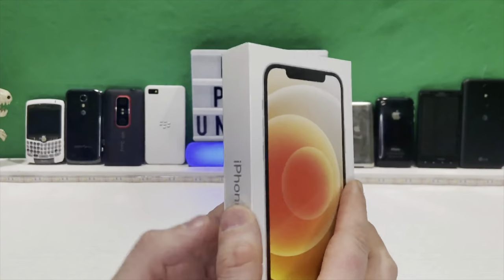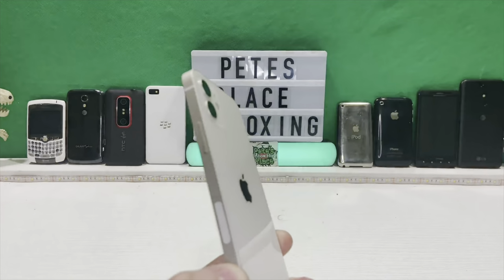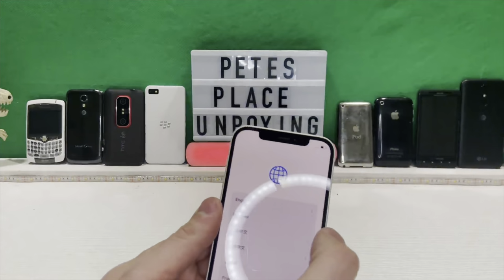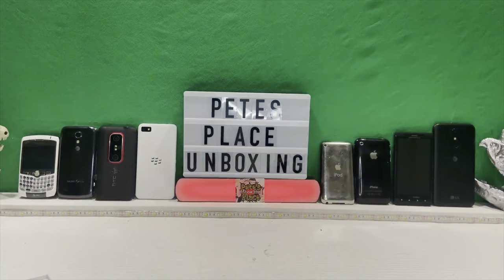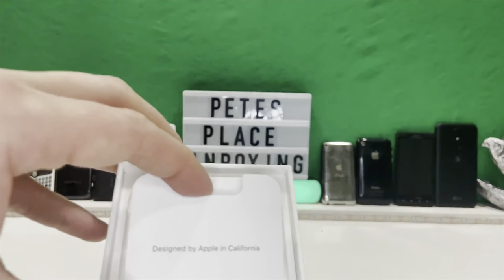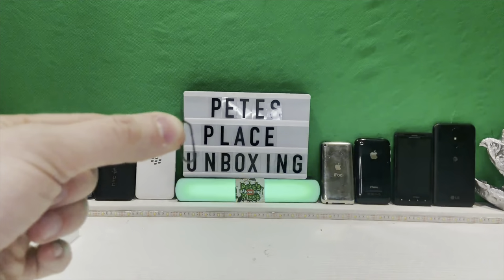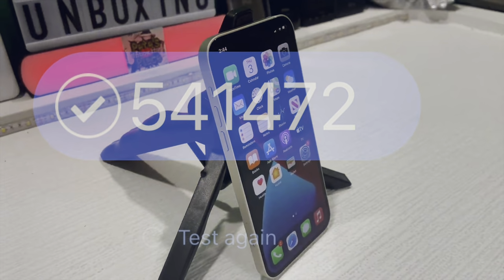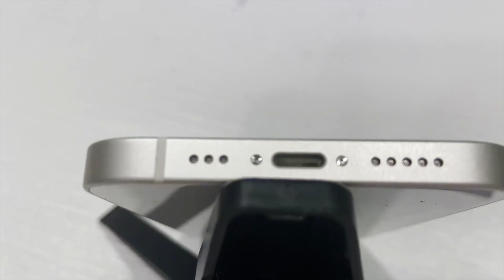iPhone 12 unboxing!!!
Unboxing the new iPhone 12! My thoughts and why you shouldn’t upgrade from the 11

(Video/Photo shots go to 6:30 in the video)